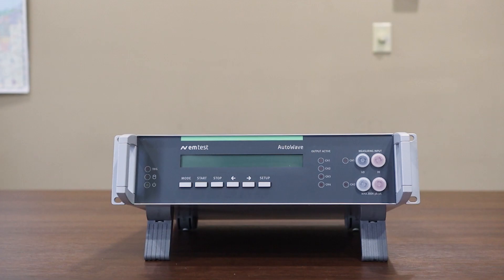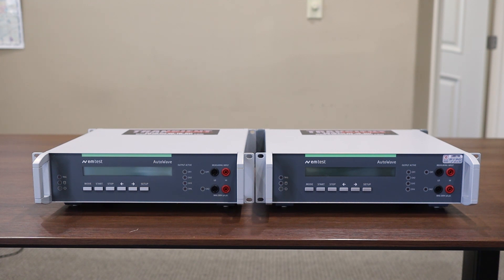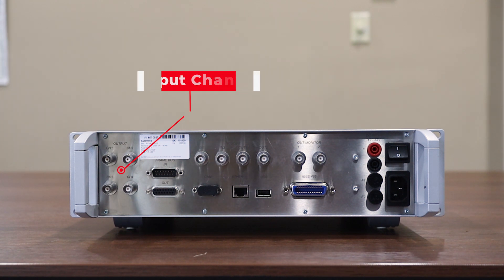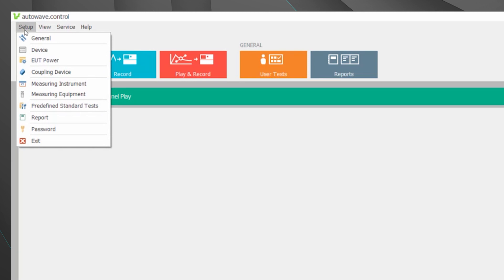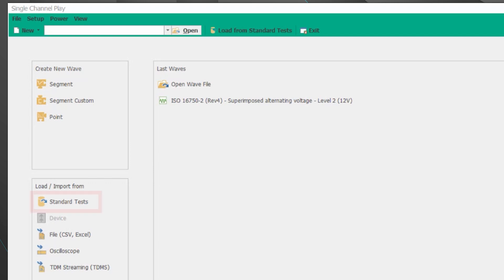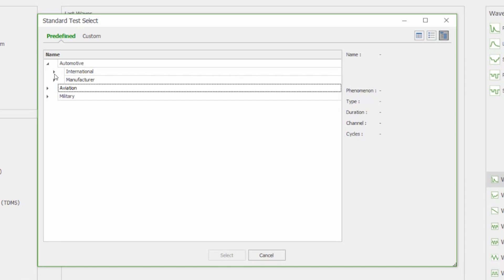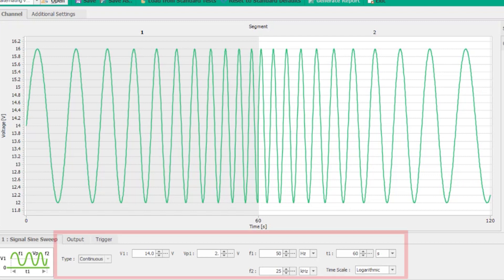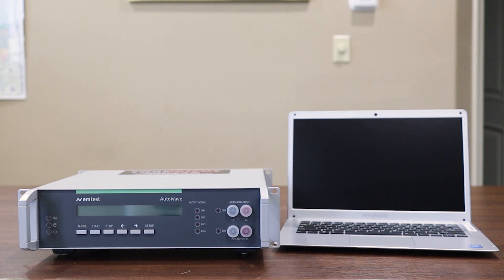EM Test AutoWave Video - Waveform Generator Walkthrough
This video on EM Test AutoWave provides information on both models (including AutoWave-WR), connections on front and back of the unit, as well as a brief introduction on the Autowave.control software. This waveform generator with the software offers many preprogrammed standards for testing both OEM and international requirements.

During the video a considerable amount of time is spent on the autowave.control software going over the most common applications. For adding and removing different systems using the software see the video below:

0:00 - Introduction
0:37 - Autowave Model Comparison
1:32 - Front Side of Autowave
2:21 - Back Side of Autowave
3:19 - Autowave.control Software Overview
5:23 - Loading Tests with Software
6:31 - Waveform Modifications with Software
8:29 - Closing Remarks